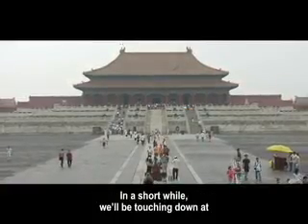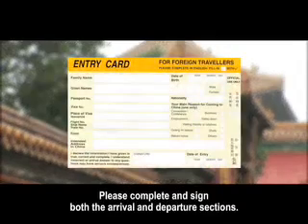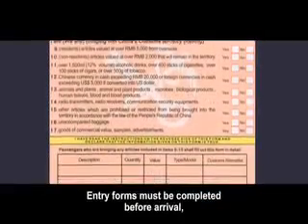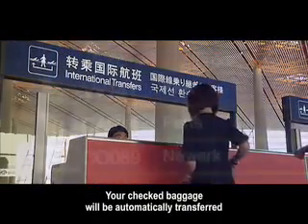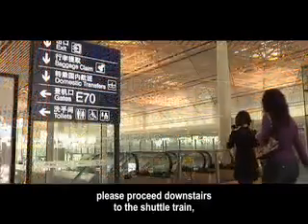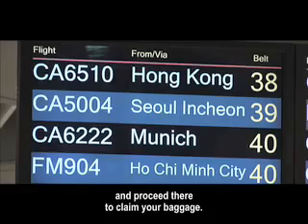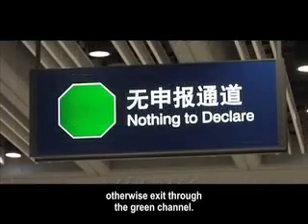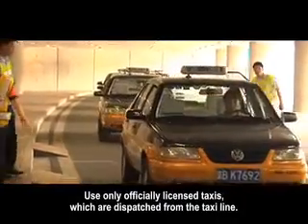Continental Airlines Bejing Arrival Video - English